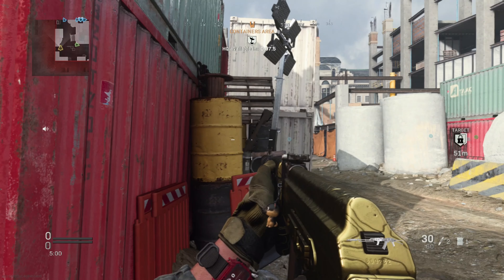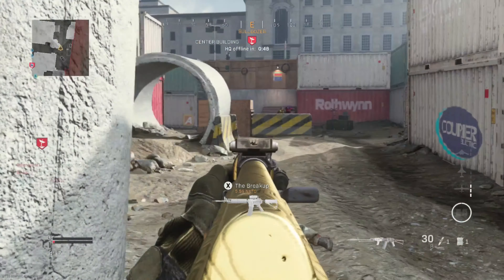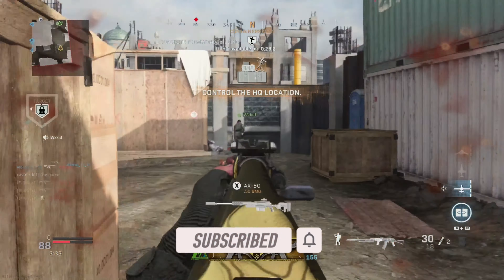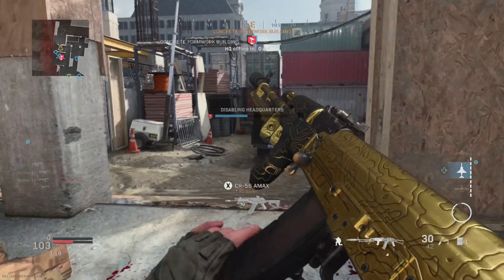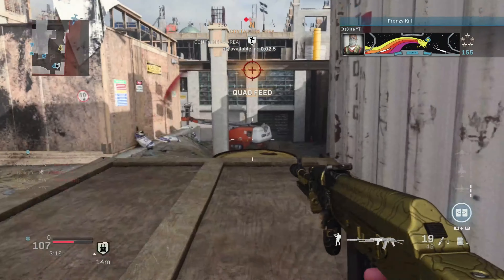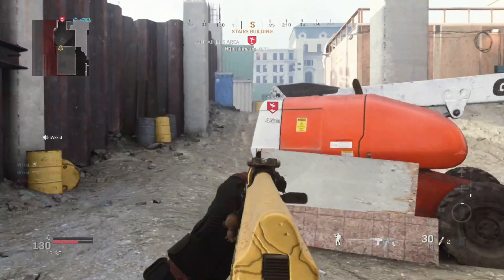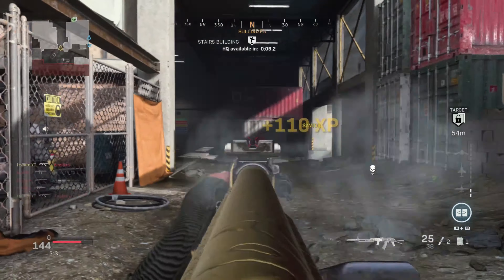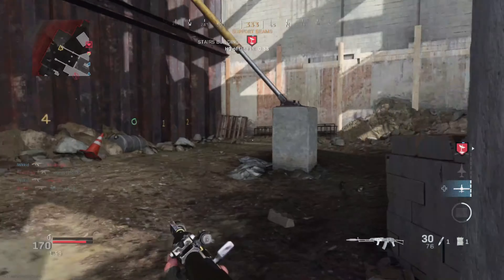After BUFF NEW ak47 setup Modern Warfare is UNSTOPPABLE!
The new ak47 setup modern warfare after the buff is unstoppable! The ak47 after buff  in modern warfare is a monster. Modern warfare finally helped this gun out lol! The ak47 buff claims to have only helped the ADS speed but I feel like the recoil had a secret buff! The ak47 is that gun that falls down the pecking order of assault rifles in this call of duty but not anymore. After the buff the ak47 is a absoulte monster.